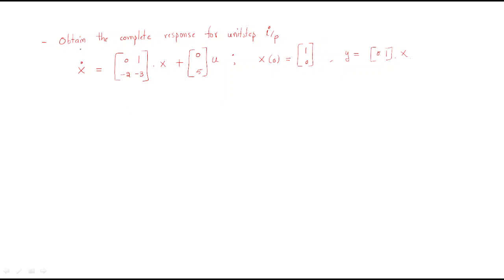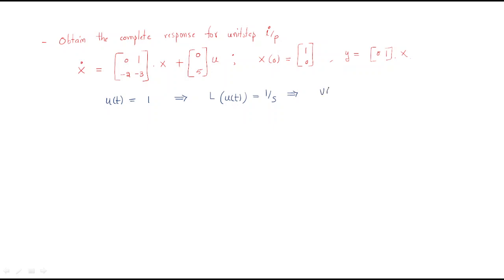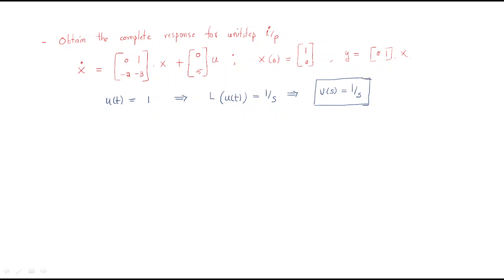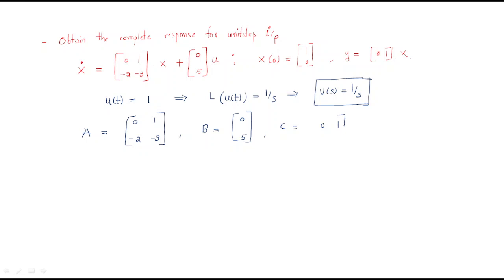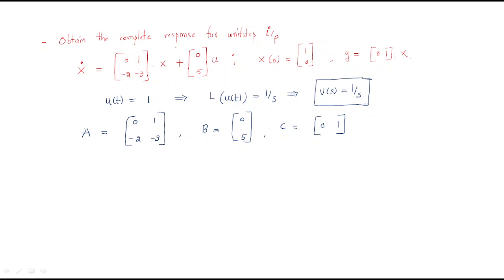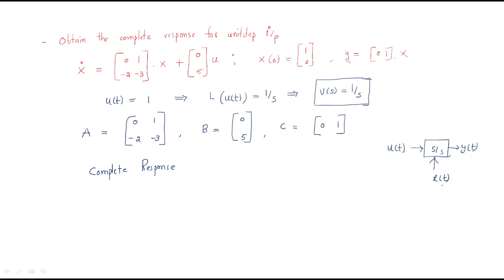State space analysis | ZIR | Unit step i/p | Part-1/2 | CS | Control Systems | Lec-123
Control Systems - State space analysis
- Zero input response ( ZIR )
- Find complete response of system for Unit I/P